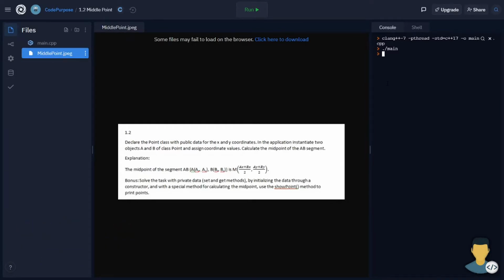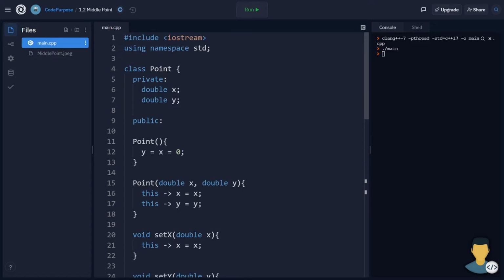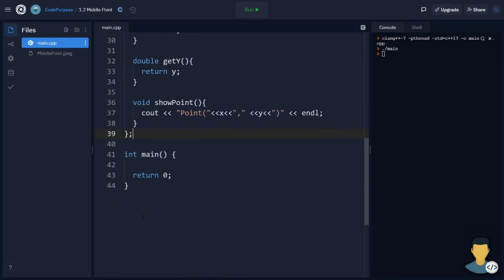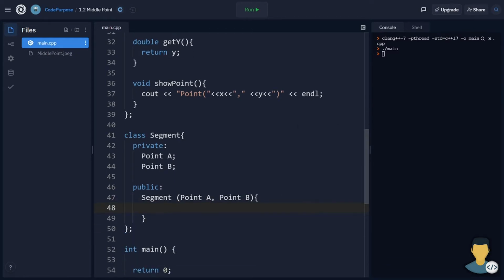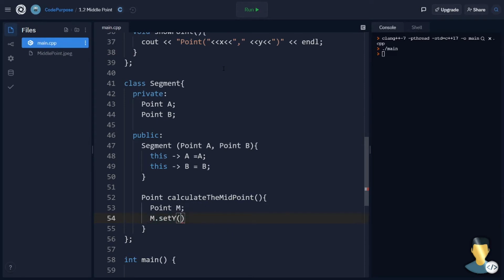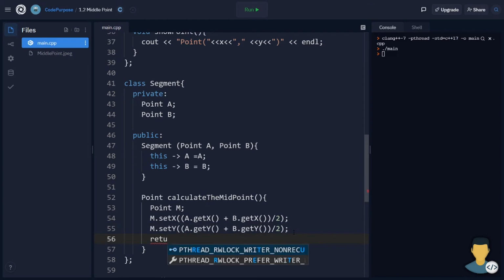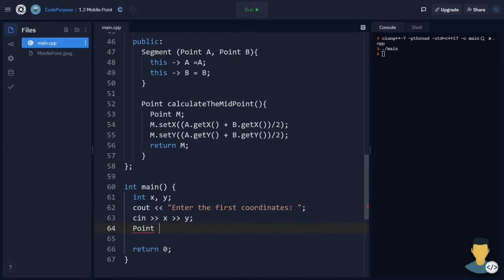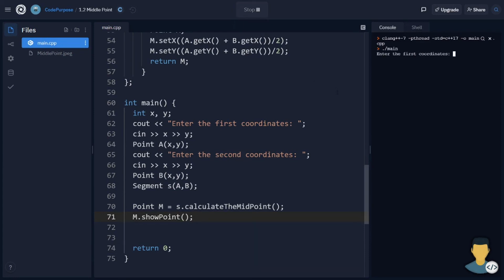Problem 2: Middle Point | Objects and Classes